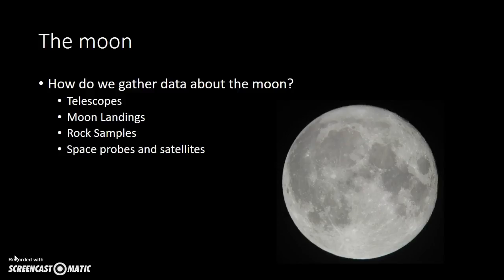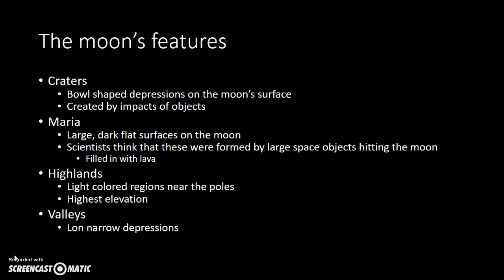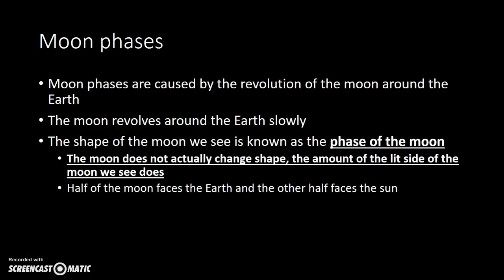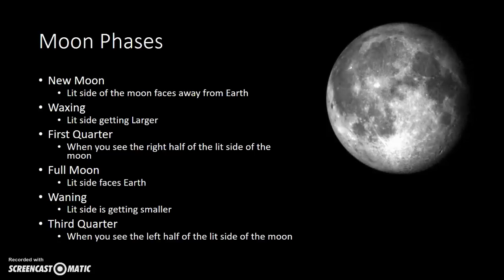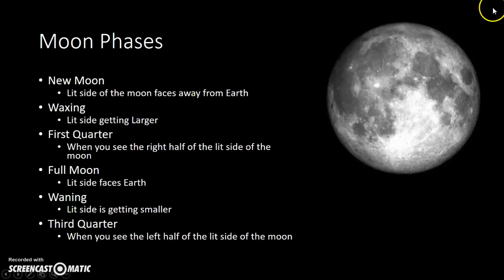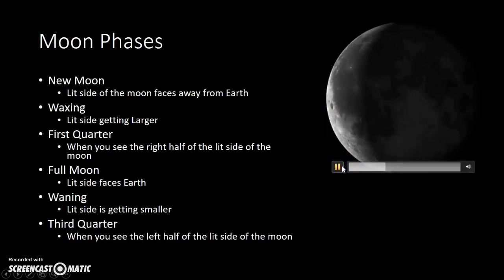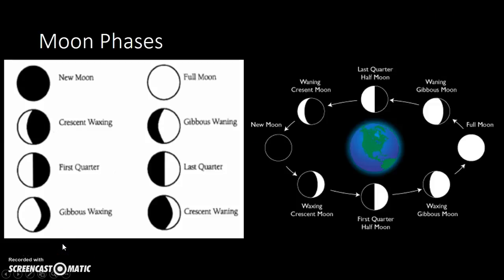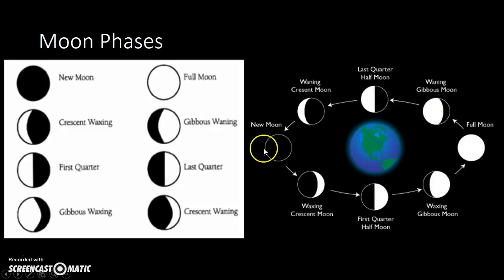Moon and Moon Phases